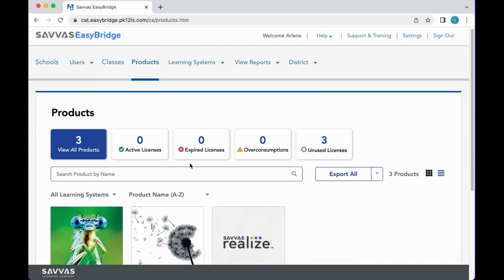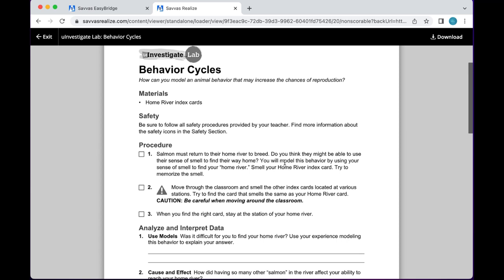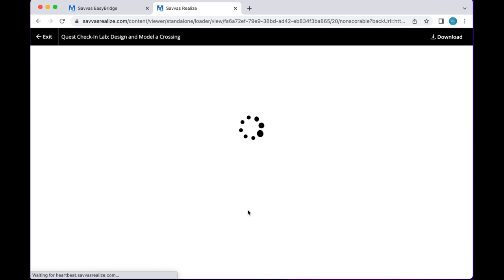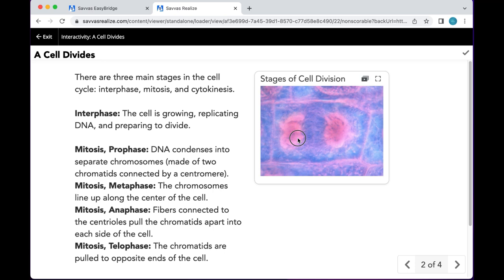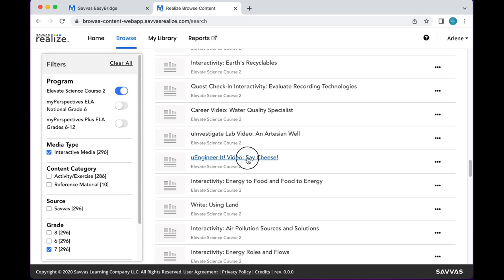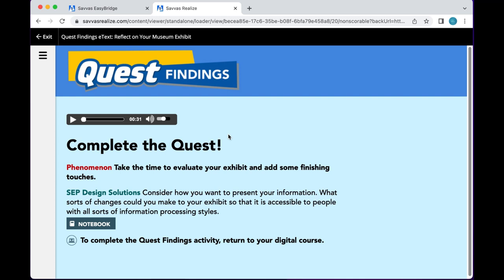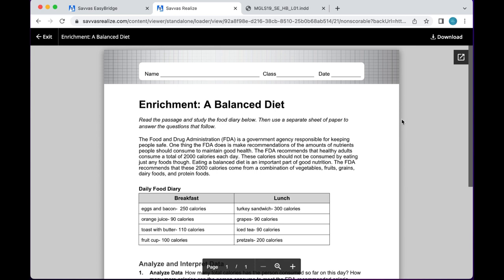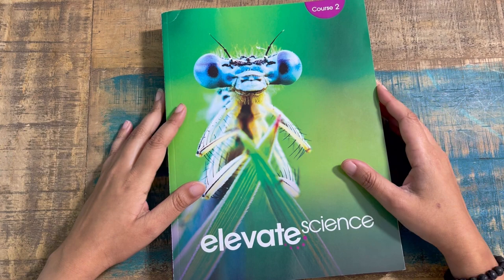**see updated video linked below first*👇🏽| elevateScience by Savvas Learning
**ETA: my online view is now very user friendly , with the help of IT at Savvas , they identified I had an admin view vs teacher. Its a world of difference and game changer. Watch the updated video first instead. You can come back to this one for more detail view of the student book for grade 7.**

This is grade 7, and I touch on other grades as well, including their follow up high school program. All which are  NGSS aligned. elevateScience is available for grades k-8, with full access available for purchase for homeschoolers, new. No need to hunt for the pieces.

*Where to find the Homeschool Bundles (Rainbow Resource grades k-8)

(Will review high school levels in the near future)

Hi, I’m Arlene, an RN turned secular homeschool, mom of two, and a WAHM. I’m a lifestyle vlogger and reviewer! Covering books, curricula, planners, and all my favorite mommy essentials. I also love to share our journey of downsizing, living with less to experience more, in the Gulf Coast of Florida.